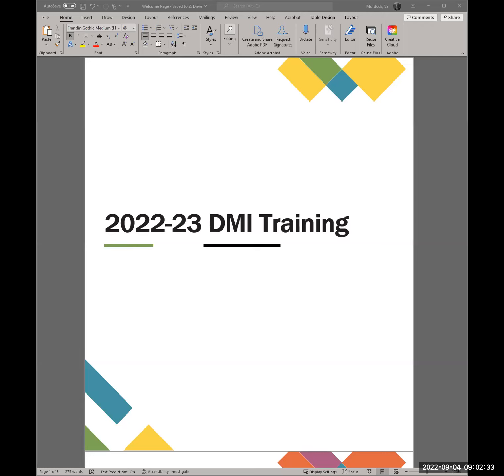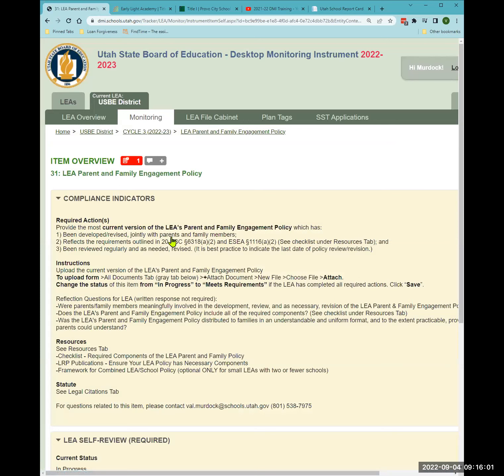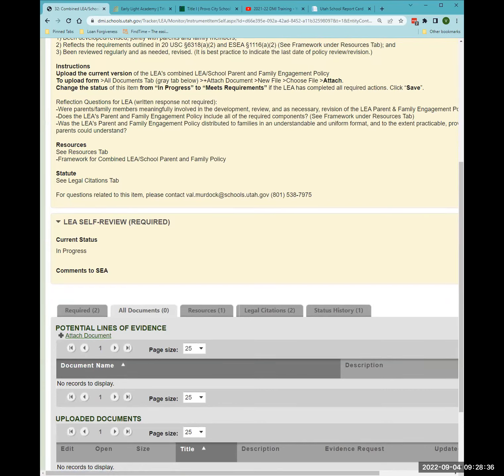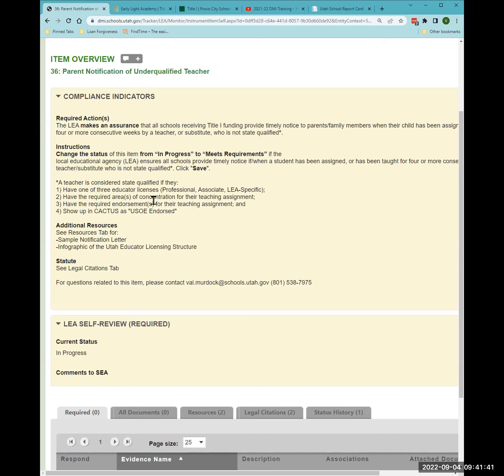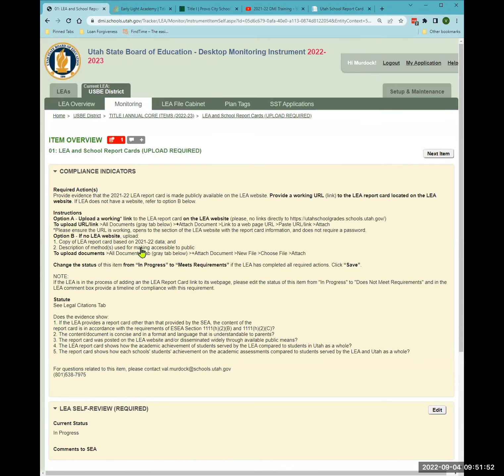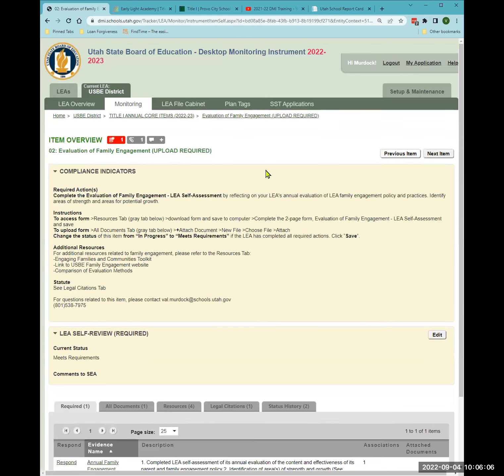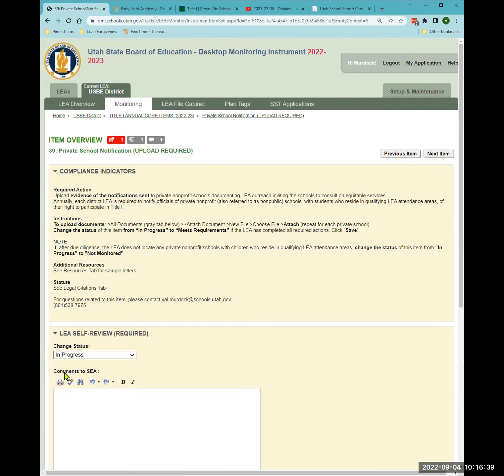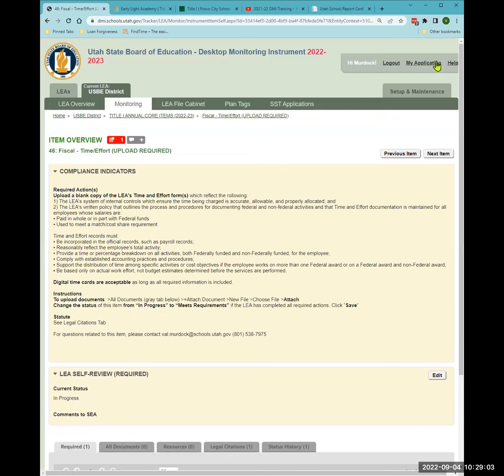2022 23 DMI Training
00:00:00 Overview and Updates to this year’s DMI
00:06:15 Logging on and navigating the LEA home page
00:07:18 LEA Overview Tab
00:09:11 Cycle 3 Criteria Questions
00:09:48 Completing Cycle 3 Items
00:10:25 Item 31 - LEA-Level Parent and Family Engagement Policy
00:18:17 Item 32 – Charter LEA/School Combined Parent and Family Engagement Policy
00:23:07 Item 33 – School Parent and Family Engagement Policy
00:27:06 Item 35 – School-Parent/Family Compact
00:29:55 Item 36 – Parent Notification of Underqualified Teacher (assurance only)
00:32:35 Submitting Cycle 3
00:34:47 Annual Core Criteria Questions
00:37:05 Completing the Annual Core
00:38:15 Item 1 – LEA and School Report Cards Posted to LEA Website
00:44:27 Item 2 – Evaluation of LEA Family Engagement: Self-Assessment
00:52:06 Item 34 – Annual Title I Meeting
00:57:59 Item 39 – Private School Notification (district LEAs only)
01:02:40 Item 40 – Private School Consultation (specific district LEAs only)
01:06:35 Item 41 – Private School Set-Aside (specific district LEAs, assurance only)
01:07:18 Item 42 – Private School Services (specific district LEAs, assurance only)
01:07:50 Item 43 – Maintenance of Effort (MOE) (assurance only)
01:08:49 Item 44 – Supplement Not Supplant (SNS)
01:10:59 Item 44 – Comparability Analysis (multi-site charter LEAs and district LEAs)
01:25:14 Common Error – forgetting to change item status and how to review overall progress
01:26:06 Item 46 – Time & Effort (pardon the glitch in sharing correct document)
01:29:43 Item 48 – Property Records/Equipment (assurance only)
01:30:21 Item 49 – Audit (assurance only)
01:30:49 Item 50 – Procurement and Expenditures
01:31:25 Annual Core Overview of Indicators, Submission, Re-Submission, Additional DMI Support